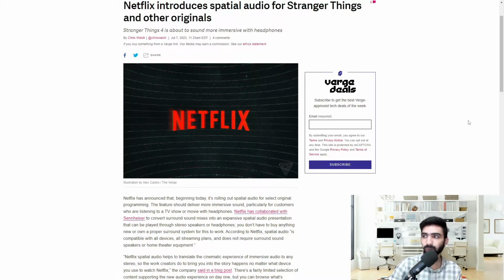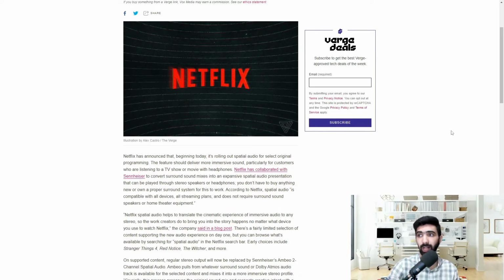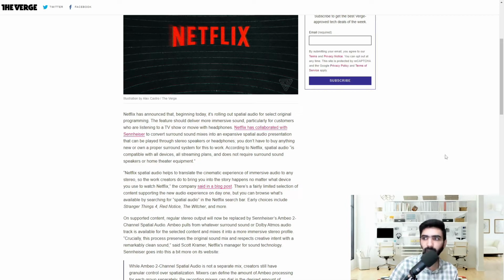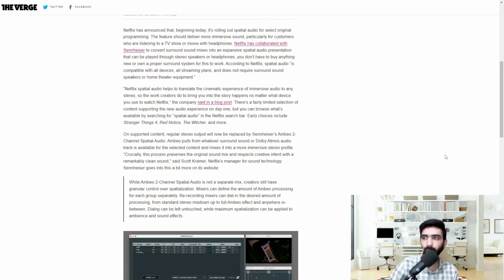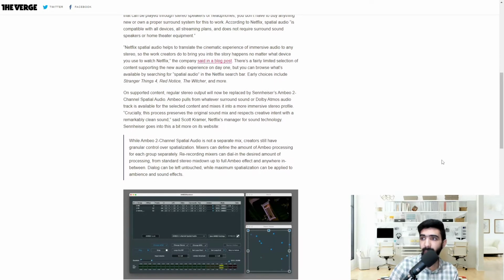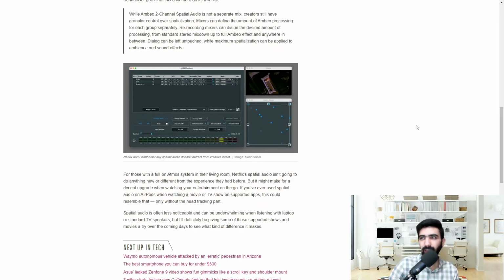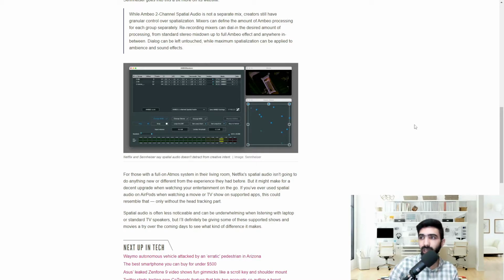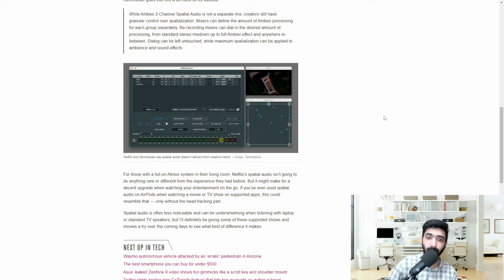Netflix Just Got Even Better - Netflix Spatial Audio Update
In this video, I go over how the tech news about Netflix Spatial Audio.

Netflix has announced that, beginning today, it's rolling out spatial audio for select original programming. The feature should deliver more immersive sound, particularly for customers who are listening to a TV show or movie with headphones. Netflix has collaborated with Sennheiser to convert surround sound mixes into an expansive spatial audio presentation that can be played through stereo speakers or headphones; you don't have to buy anything new or own a proper surround system for this to work. According to Netflix, spatial audio "is compatible with all devices, all streaming plans, and does not require surround sound speakers or home theater equipment."

Spatial Audio on Netflix:

"Netflix spatial audio helps to translate the cinematic experience of immersive audio to any stereo, so the work creators do to bring you into the story happens no matter what device you use to watch Netflix"
Netflix

There's a fairly limited selection of content supporting the new audio experience on day one, but you can browse what's available by searching for "spatial audio" in the Netflix search bar. Early choices include Stranger Things 4, Red Notice, The Witcher, and more.

Netflix Spatial Audio Supported Content:

On supported content, regular stereo output will now be replaced by Sennheiser's Ambeo 2-Channel Spatial Audio. Ambeo pulls from whatever surround sound or Dolby Atmos audio track is available for the selected content and mixes it into a more immersive stereo profile. "Crucially, this process preserves the original sound mix and respects creative intent with a remarkably clean sound," said Scott Kramer, Netflix's manager for sound technology.

While Ambeo 2-Channel Spatial Audio is not a separate mix, creators still have granular control over spatialization. Mixers can define the amount of Ambeo processing for each group separately. Re-recording mixers can dial-in the desired amount of processing, from standard stereo mixdown up to full Ambeo effect and anywhere in-between. Dialog can be left untouched, while maximum spatialization can be applied to ambience and sound effects.

Netflix and Sennheiser say spatial audio doesn't detract from creative intent.

For those with a full-on Atmos system in their living room, Netflix's spatial audio isn't going to do anything new or different from the experience they had before. But it might make for a decent upgrade when watching your entertainment on the go. If you've ever used spatial audio on AirPods when watching a movie or TV show on supported apps, this could resemble that - only without the head tracking part.

Conclusion:

Spatial audio is often less noticeable and can be underwhelming when listening with laptop or standard TV speakers, but I'll definitely be giving some of these supported shows and movies a try over the coming days to see what kind of difference it makes.

If you're a parent of guardian looking to buy a router for home, look no further! Cleanrouter's wifi router is the only router you will need for all your parental control needs. It's a safe router that offers you features like wifi filters, parental control, control wifi access, router controls etc. It even lets you put time restrictions, get email reports, block content by keywords and YouTube filters.